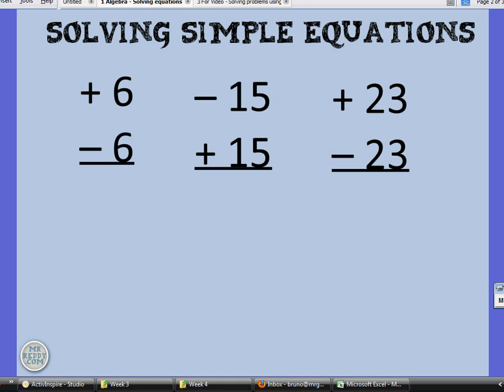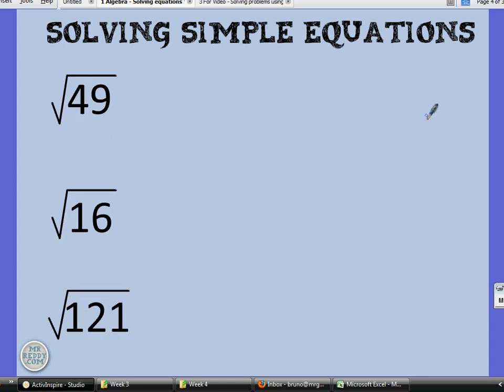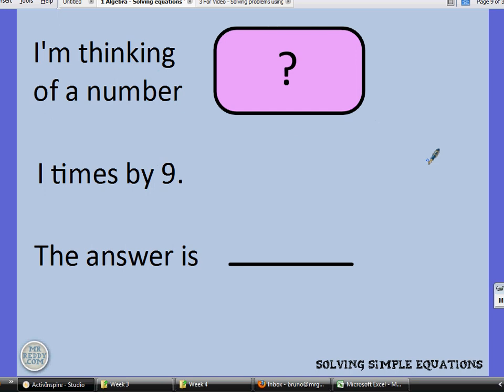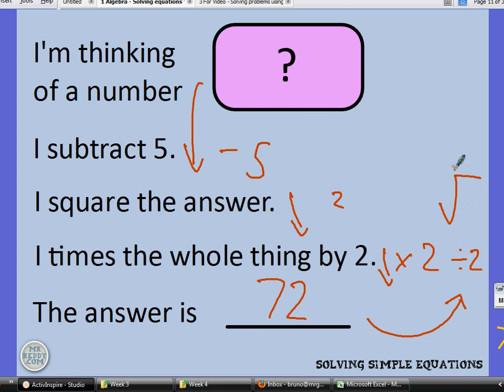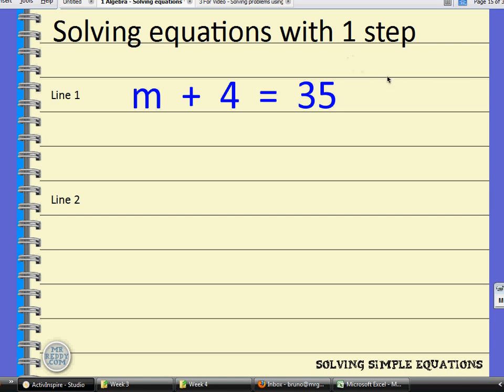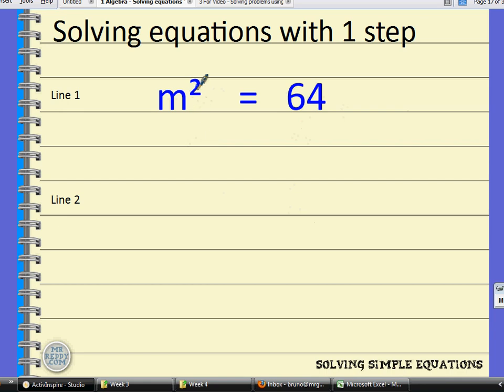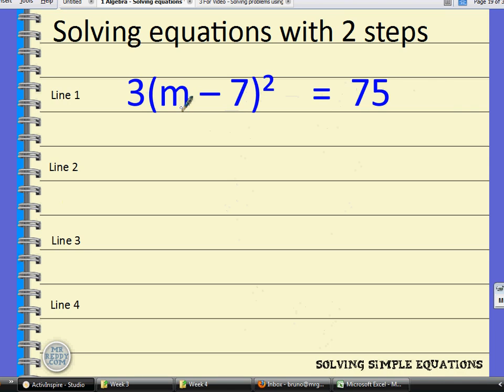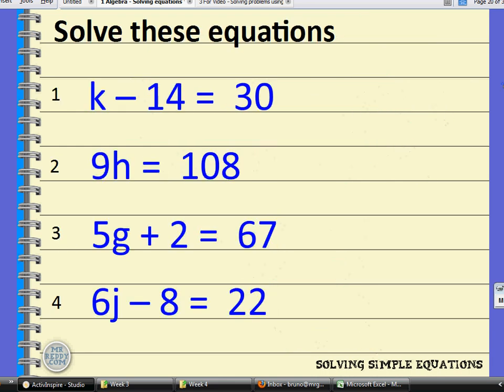Solving Simple Equations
The video shows you how to solve simple equations like the following:
7m = 42
m² = 64
7m + 10 = 38
3(m -- 7)² = 75